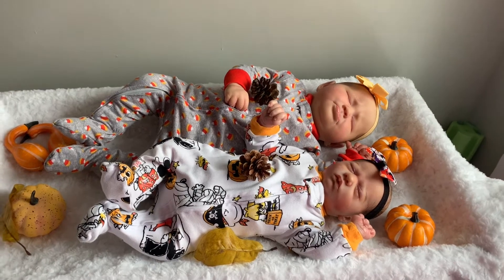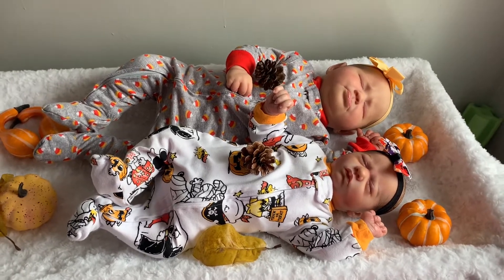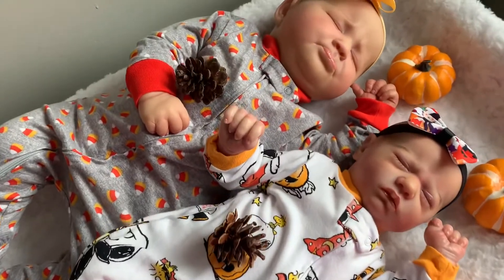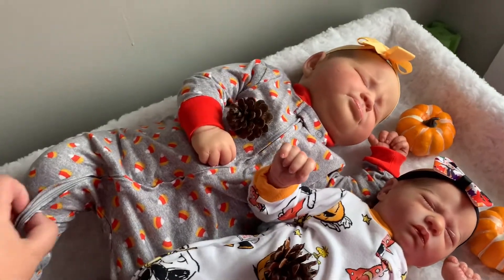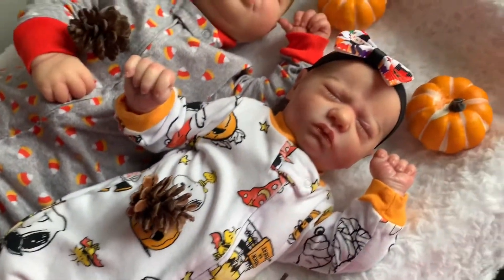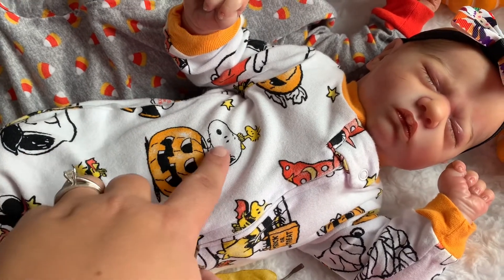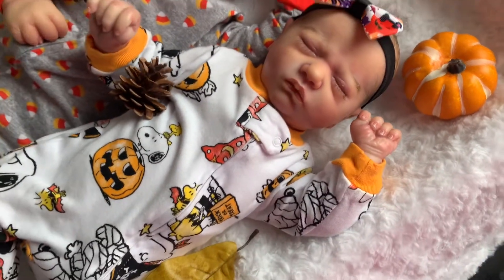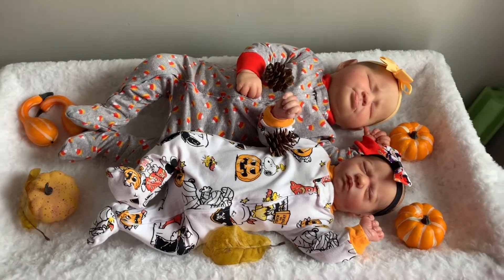Theme Thursday 👻 Happy Halloween 🎃